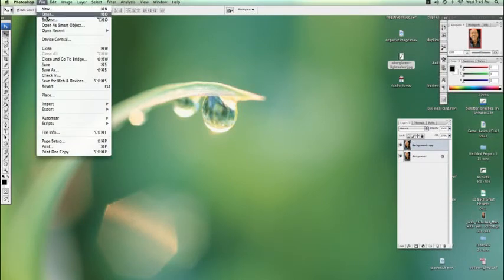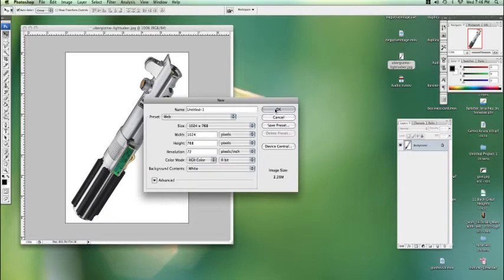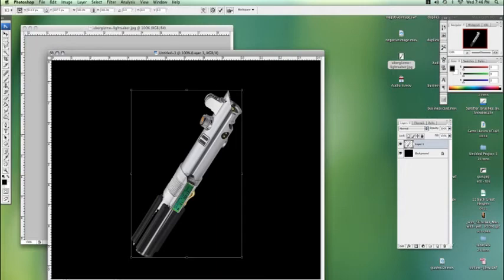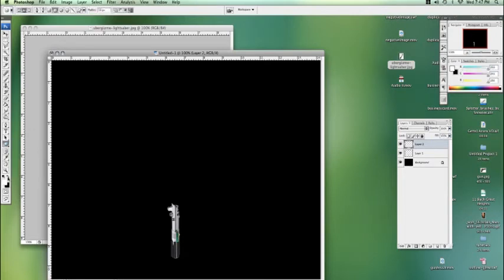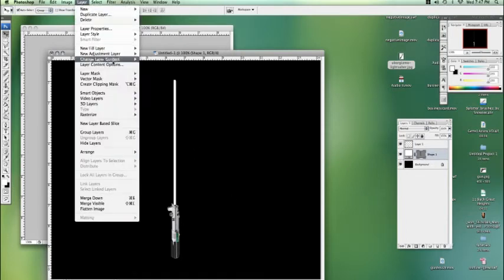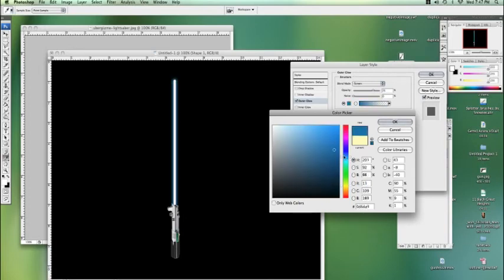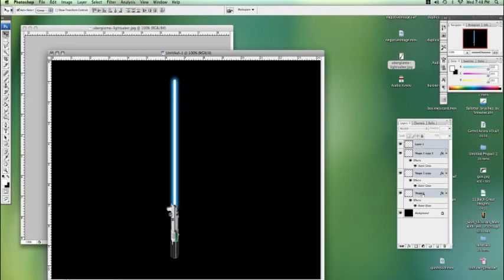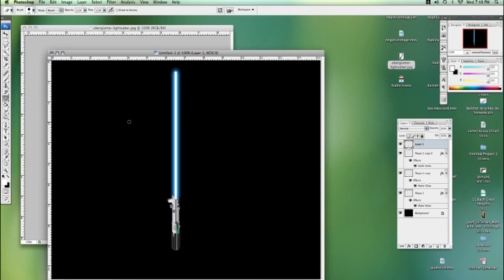Photoshop Tutorial : How to Make a Lightsaber in Photoshop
After finding a photo of a lightsaber and opening Photoshop, use the magic wand tool to transform the image as desired. Discover ways to add layers and style to an image of a lightsaber with help from a graphic designer and former Photoshop instructor in this free video on using Photoshop.